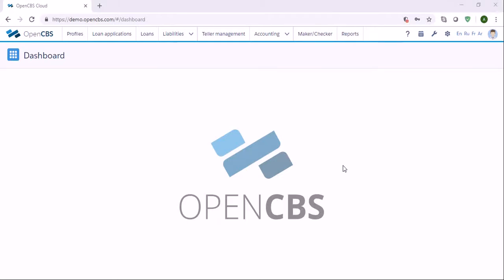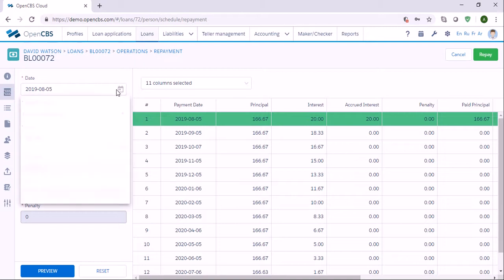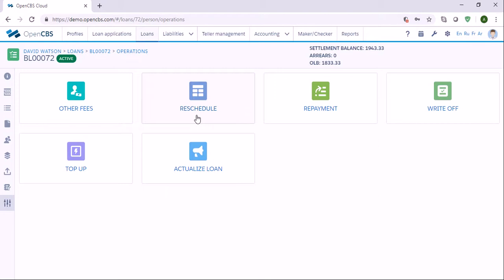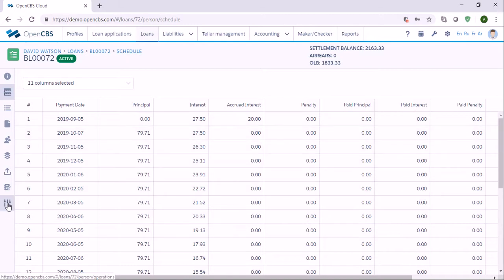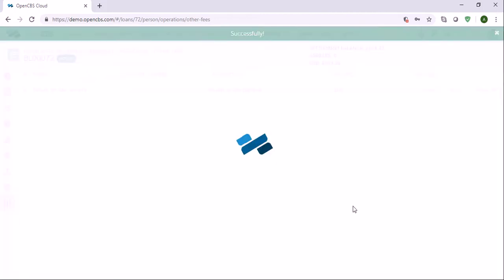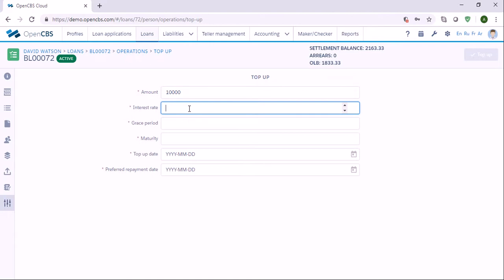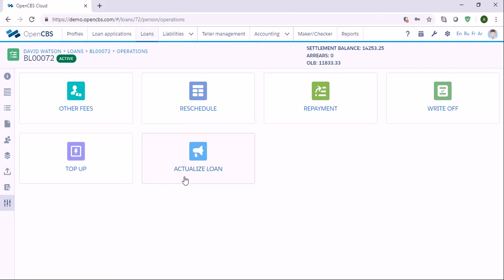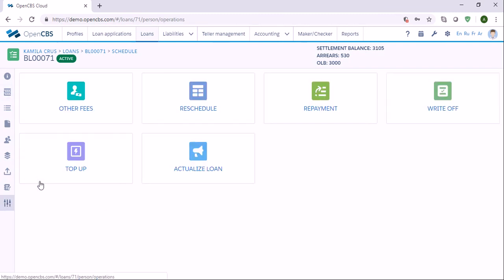Operations with Loans in the OpenCBS software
Watch this video to learn how to do repayments, rescheduling, top up and write-off loans in the OpenCBS software.